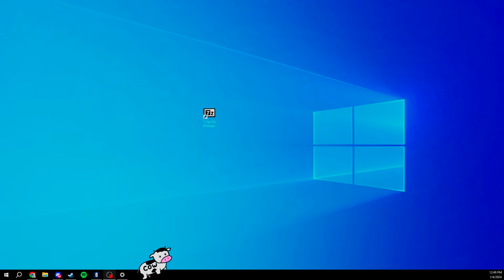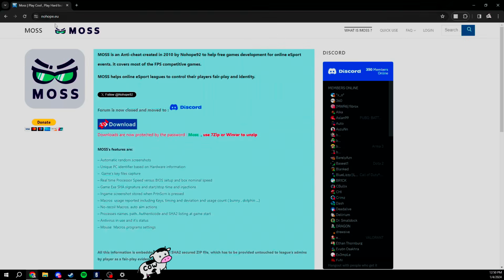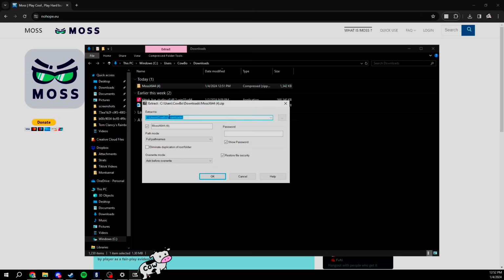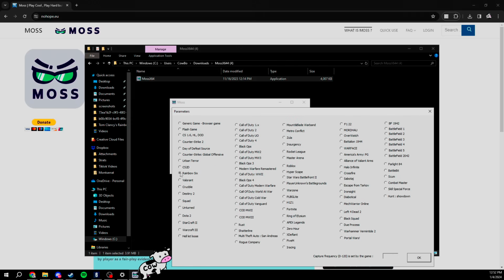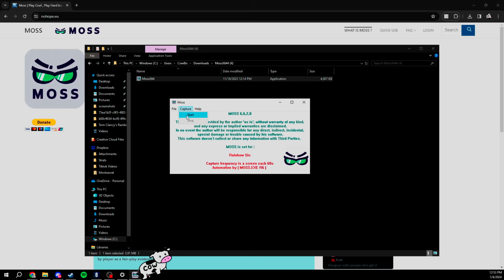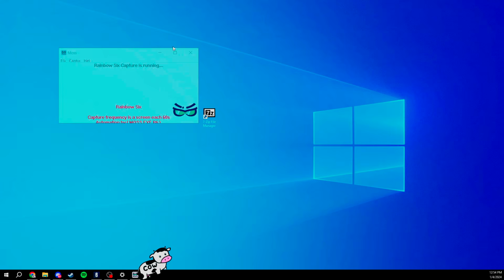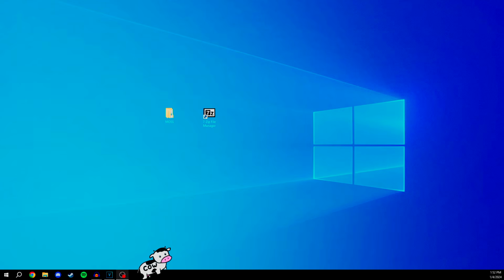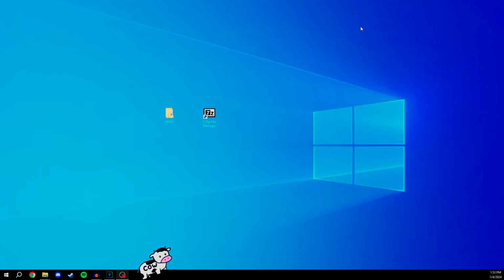How to INSTALL and RUN MOSS for Competitive R6 in 2024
For anyone who's new to comp, this tutorial will show you the MOST IMPORTANT and most frustrating thing about playing competitive Siege - using MOSS. MOSS is an anticheat that needs to be run for every comp game you play, and figuring out how to do it can be super annoying. In this quick 5 minute video, I'll show you exactly how to install it and how to troubleshoot common issues!

Timestamps:

0:00 Intro and installing 7-zip
0:56 Downloading MOSS
1:30 Installing MOSS
2:05 Configuring MOSS
2:38 Using MOSS during a game
4:25 Antivirus blocking MOSS from running?

🐄 Use these links to stay up to date! 🐄

🐄 I'm working on expanding my Youtube channel to encompass everything that I love, so expect to see all kinds of random videos that I think of, although raw gameplay/montage videos probably won't happen.